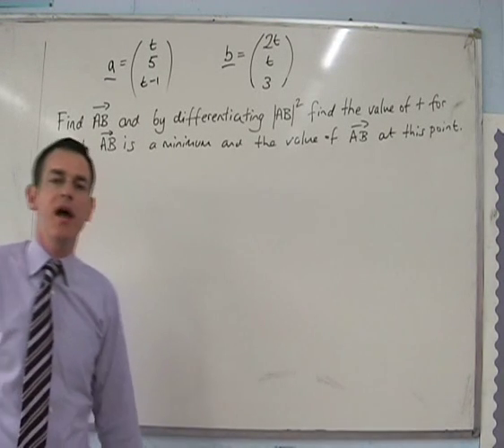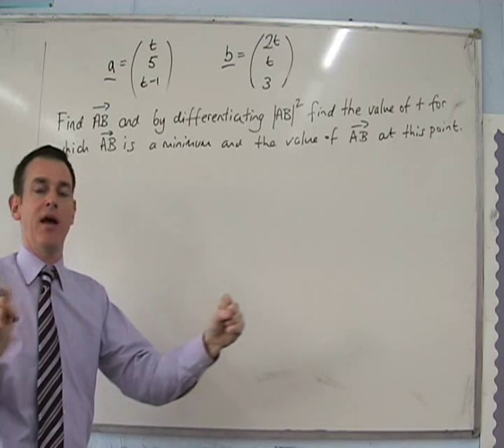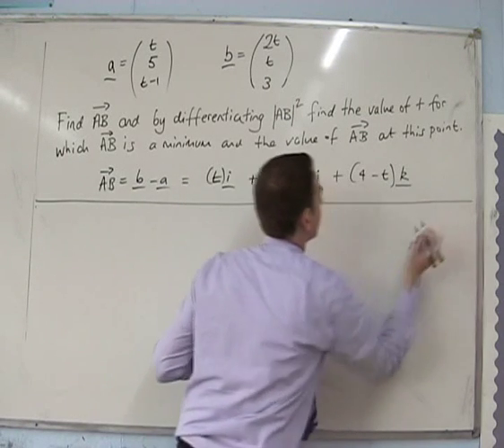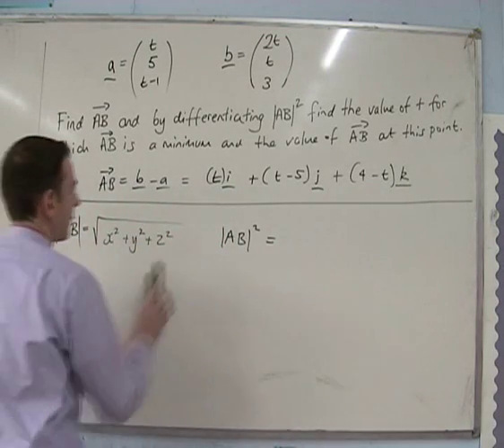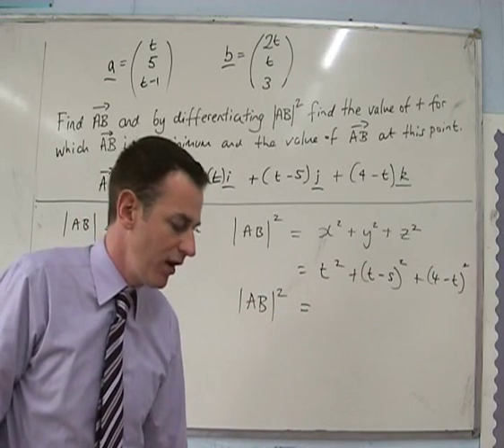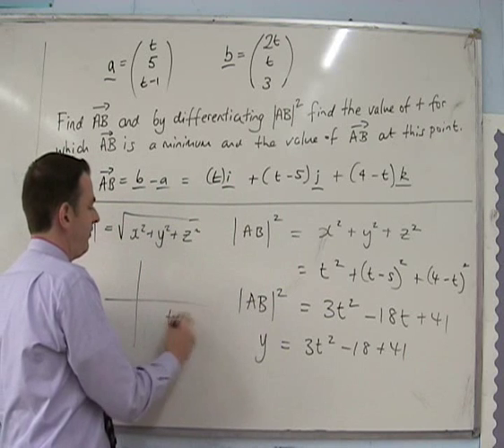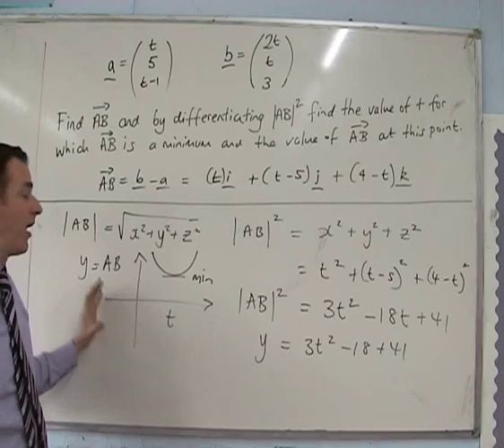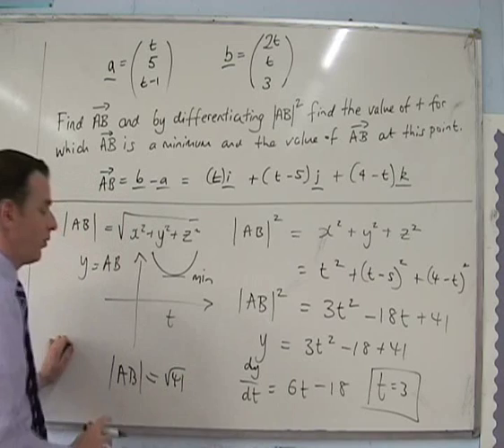A Level Maths - Core 4 - Vectors 2